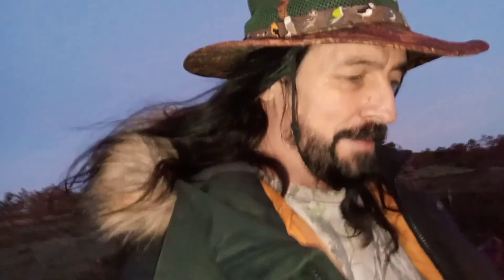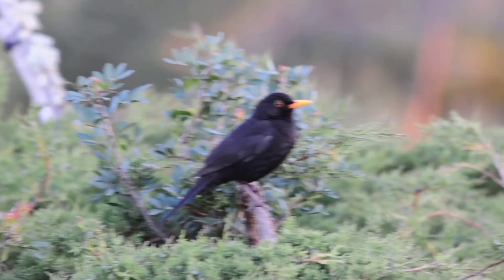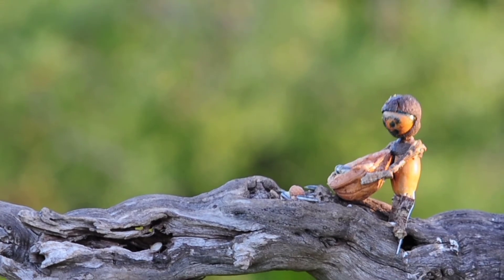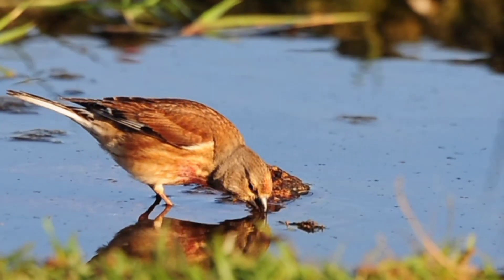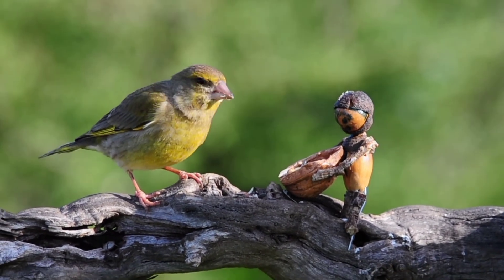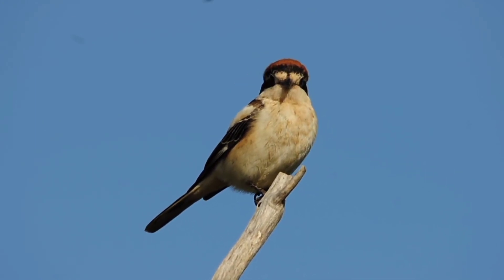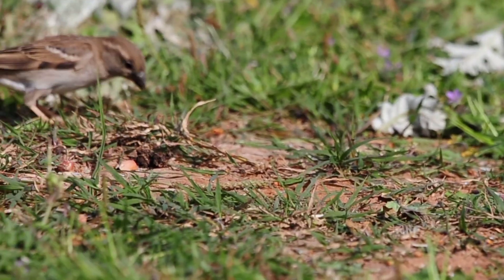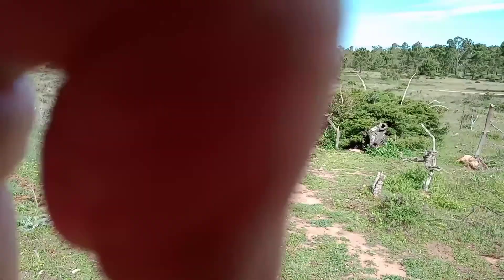Discover Birding Portugal Cabranosa,Sagres 02-04-2022 (Vlog210)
Today was the first day at the pond in over Two weeks and it was wonderful. The first migratory birds are arriving.